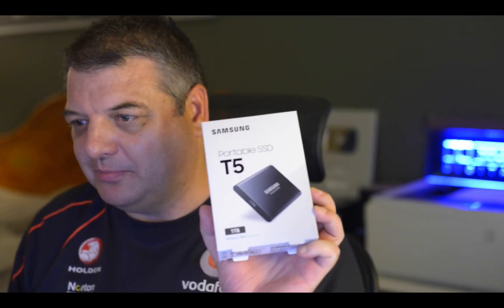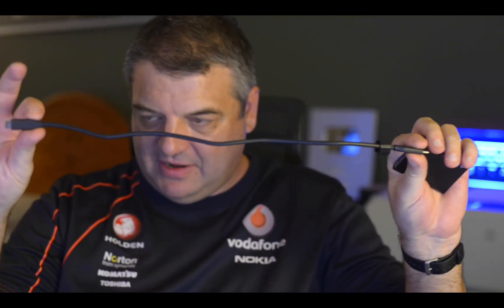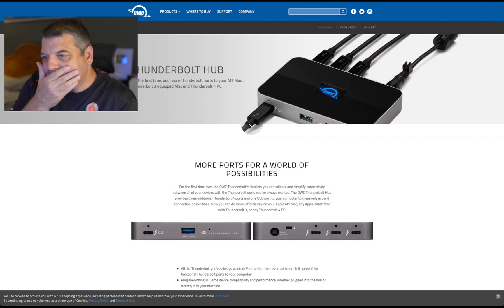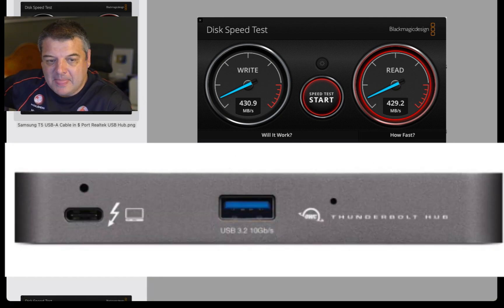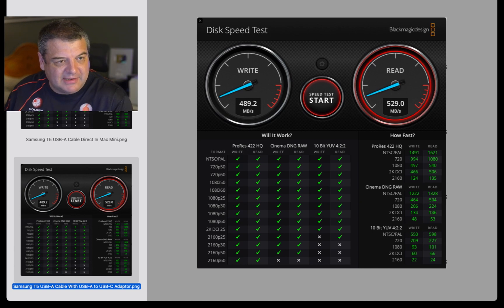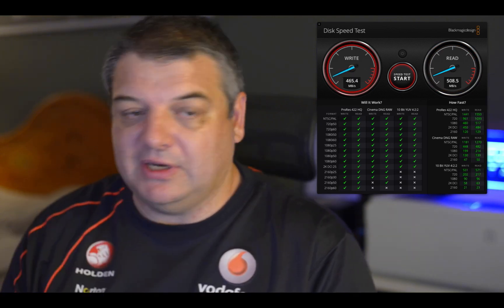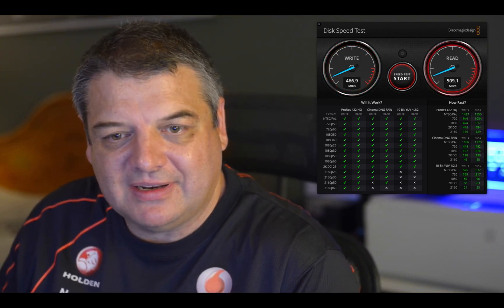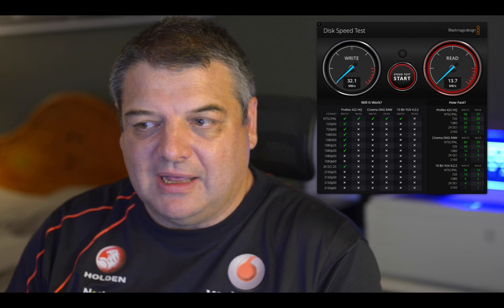Samsung T5 1TB External SSD Hard Drive Speed Test And Review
In this video I review the Samsung 1TB Portable SSD External Hard Drive and compare the speed using various connection methods to the computer